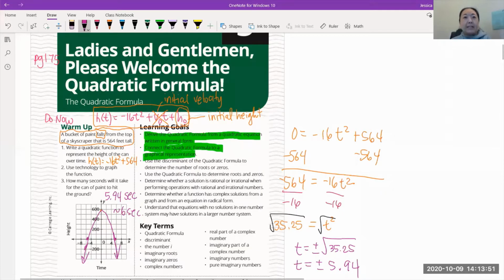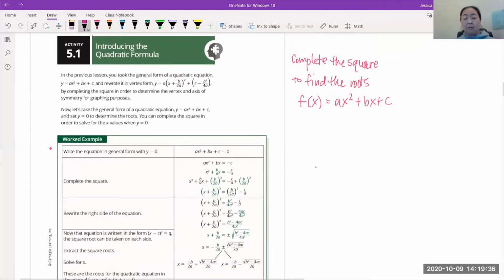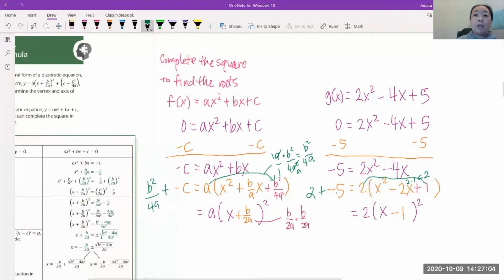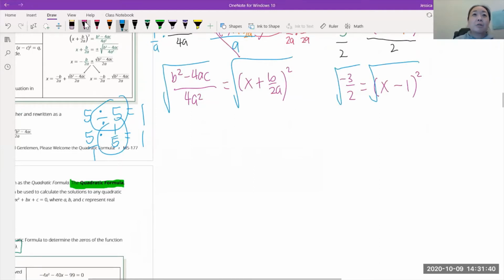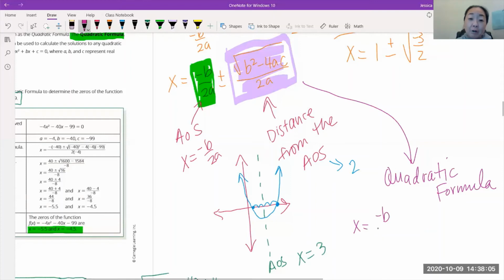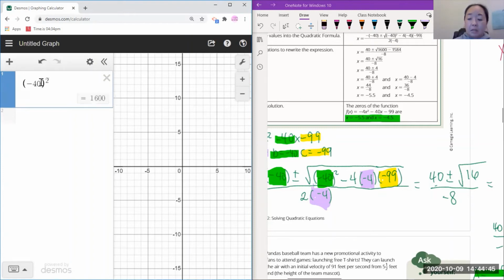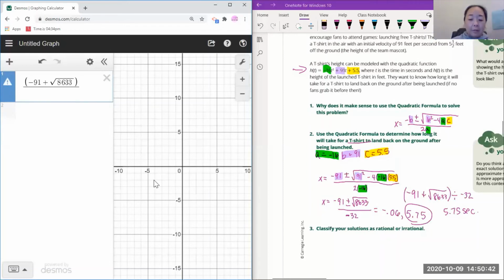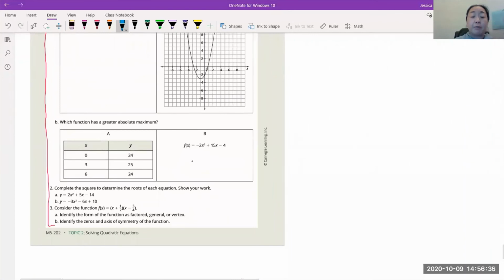M5 T2 L5 Day 1 Ladies and Gentlemen, Please Welcome the Quadratic Formula Day 1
M5-175
Introduction to the Quadratic Formula, deriving the Quadratic Formula by completing the square, dissecting the Quadratic Formula